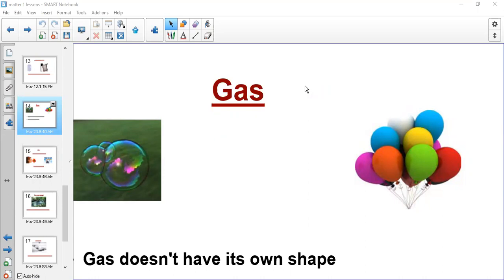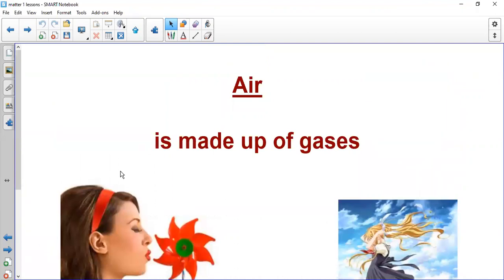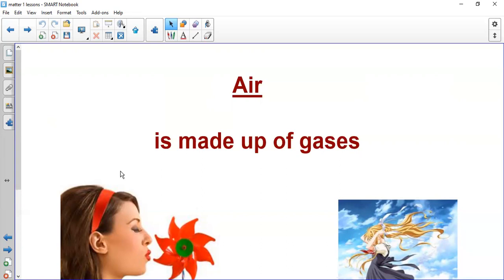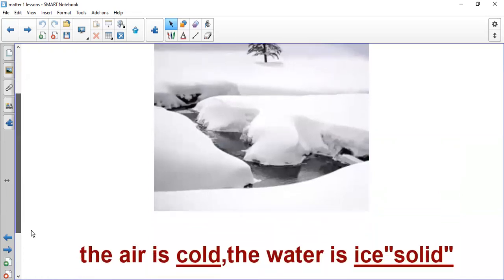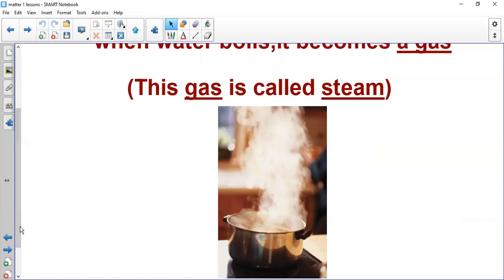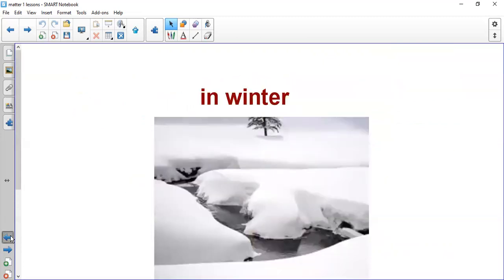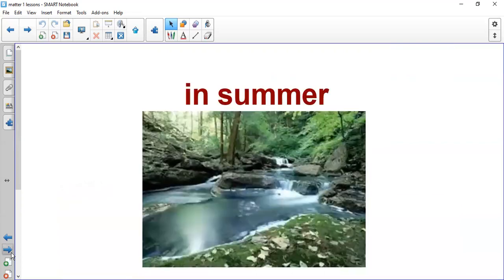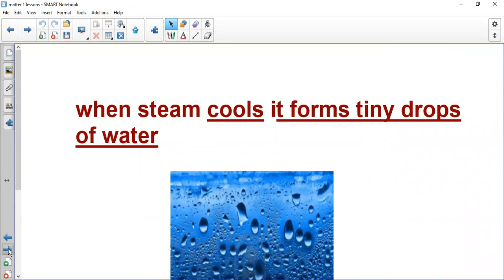Science g1 What can we observe about gases? April 18 22